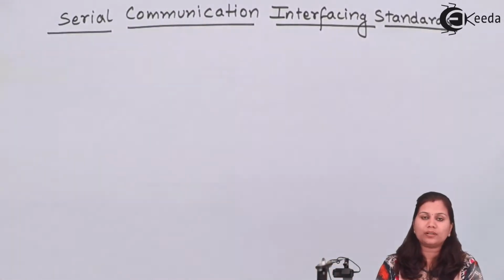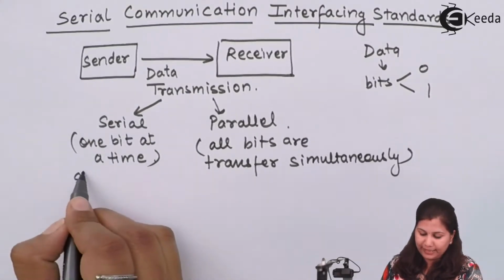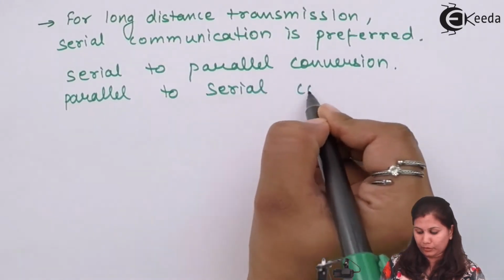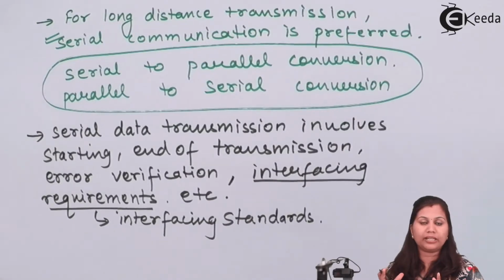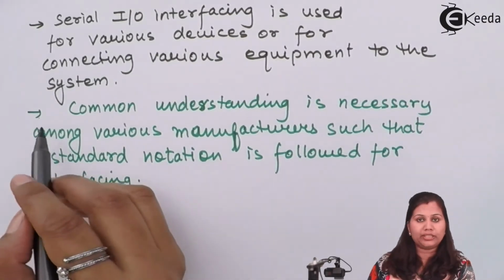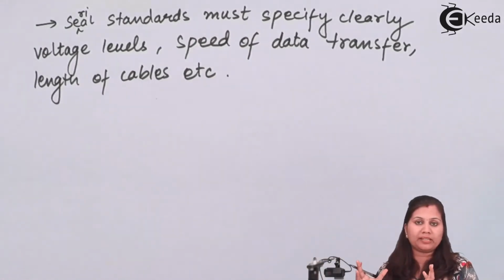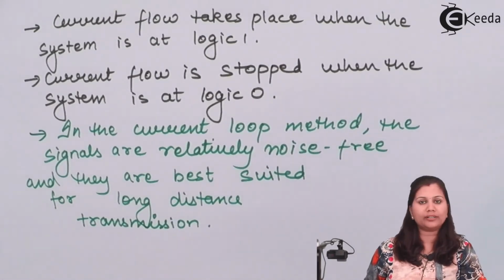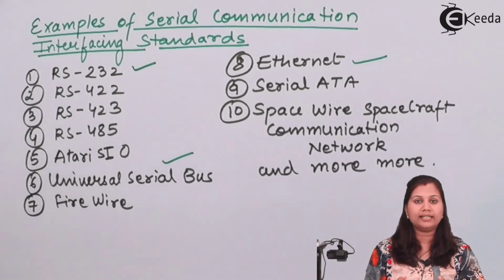Status word of Programmable Communication Interface PIC 8251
Subject - Microprocessor

Video Name - Status word of Programmable Communication Interface PIC 8251

Chapter - Communication Interface

Happy Learning!